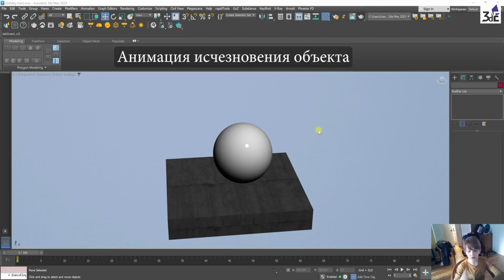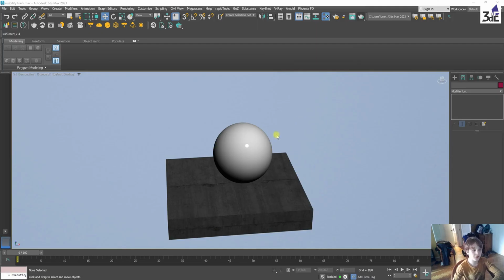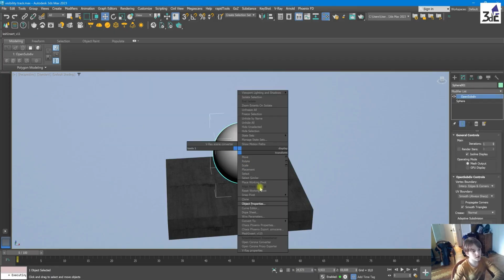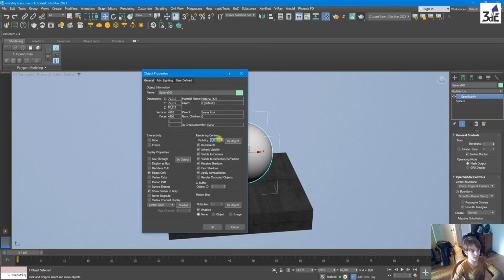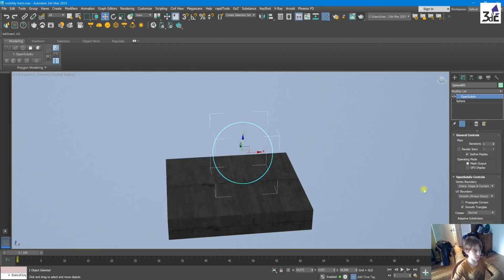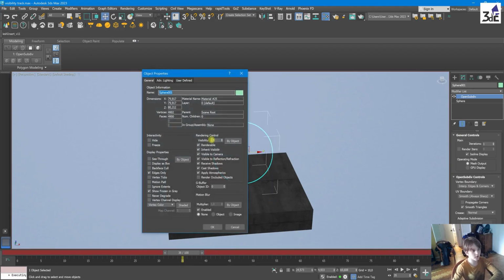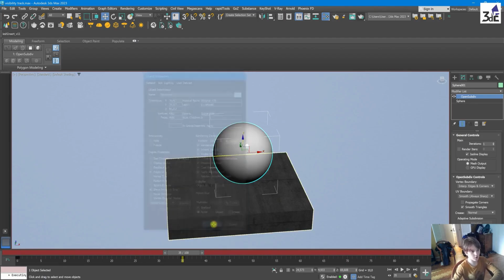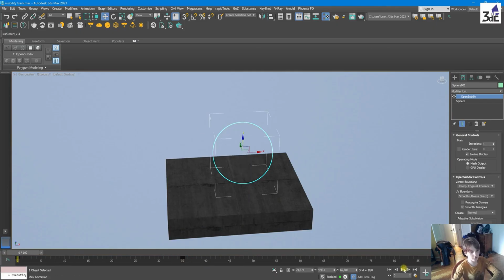Animating an Object Disappearing in 3Ds Max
In this video, I briefly show how to create an object disappearance animation in 3Ds Max. For example, you can use it to animate a logo appearing.